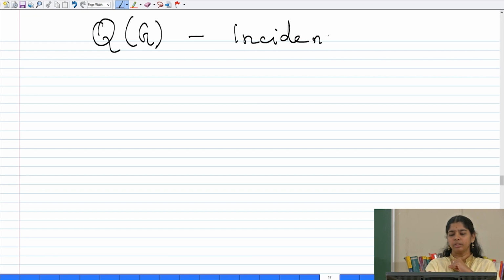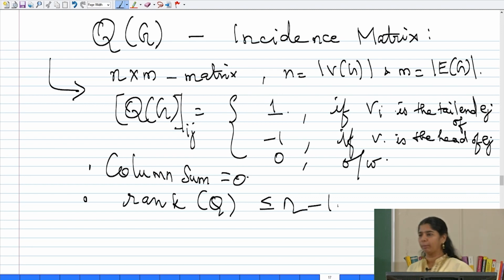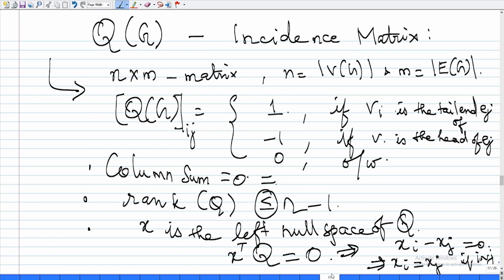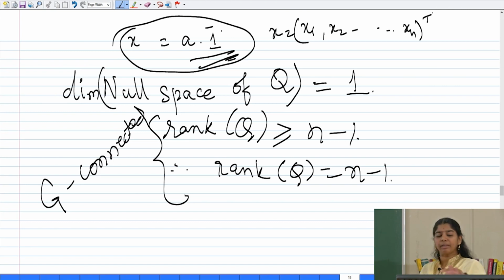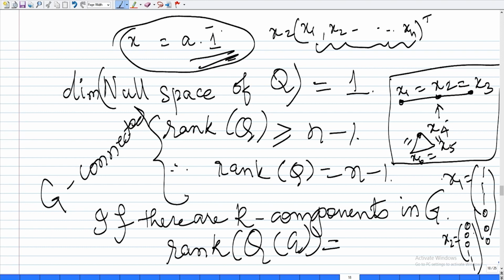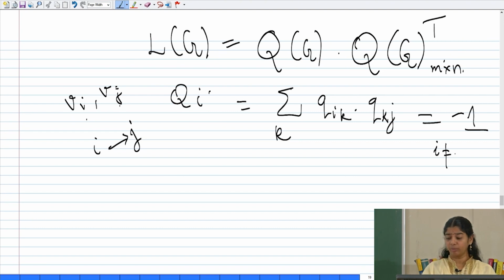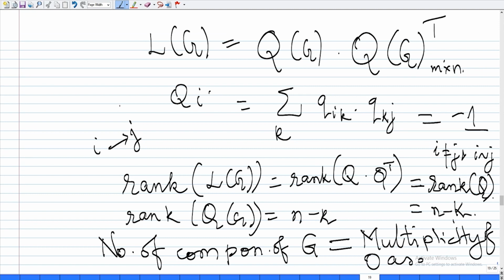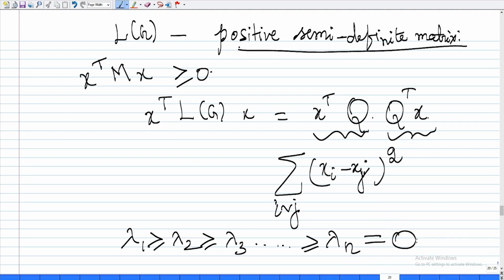Spectral graph Theory III- Part 2